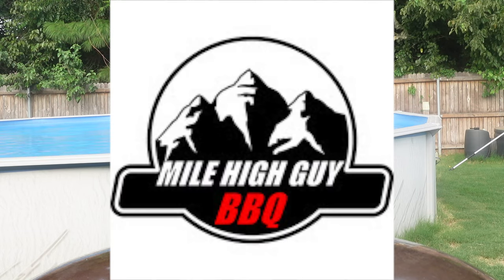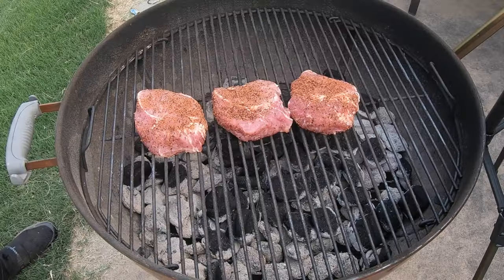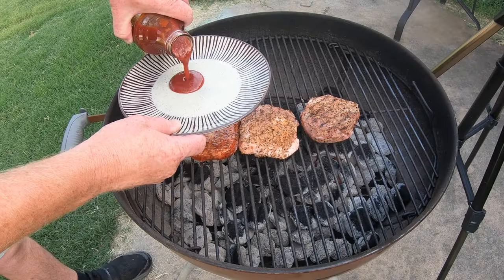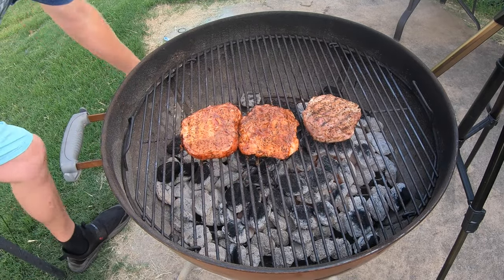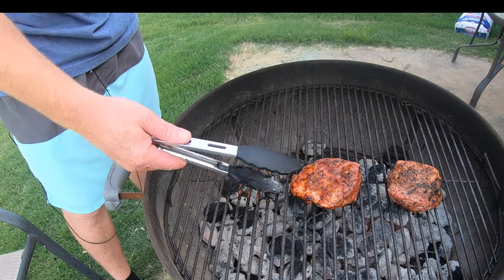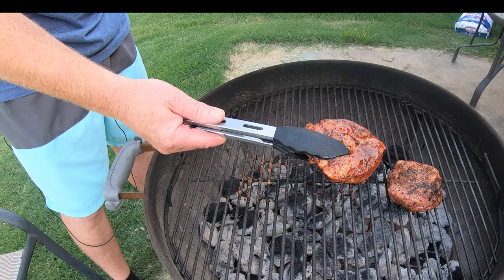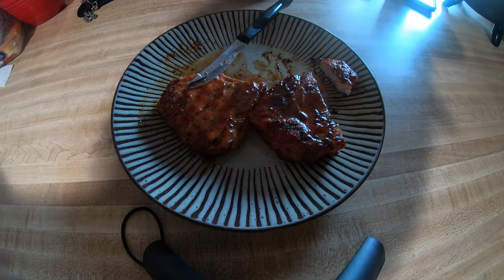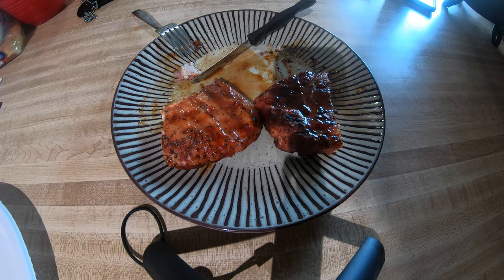Spicy Showdown: Ghost vs. Habanero BBQ Sauce on Pork Chops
Pork Chops cooked with @MileHighGuyBBQ Sweet Ghost and Sweet Habanero BBQ Sauce.